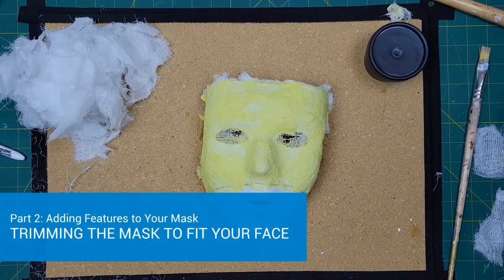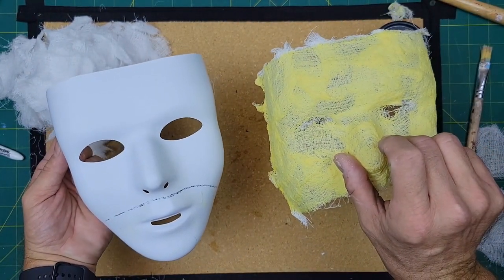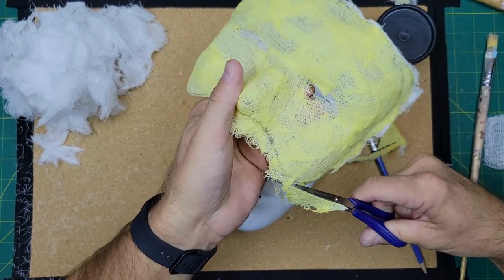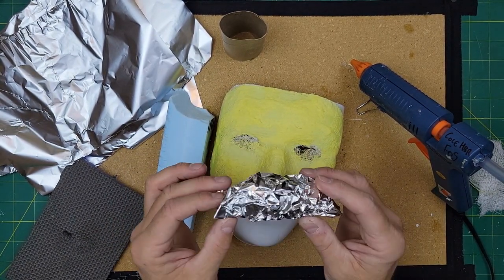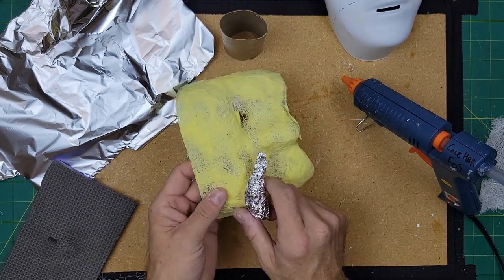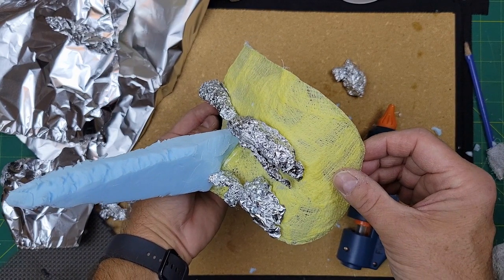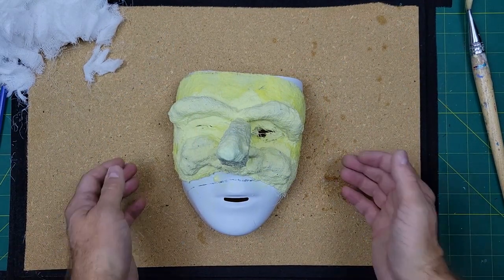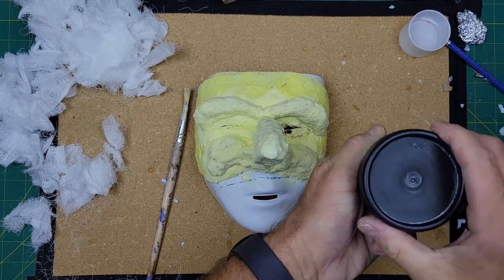Mask Construction - Part 2: Adding Features to Your Mask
Part 2 demonstrates the building the features of your character mask and securing those features to the mask base.

These tutorials will guide you through the process I use to construct wearable masks for performance. These masks are constructed using mainly cheesecloth, wood glue and tissue paper. Other materials such as tinfoil, foam, cardboard and other basic craft materials are also used. They are quite durable and easy to repair if (and sometimes when) they break.

00:00 Recap of Step 1
00:30 Removing the Mask Base from the Plastic Mask
01:50 Trimming the Mask Base to Size
03:23 Tips for a Proper Fit
04:06 Building Up the Face: Adding Features to the Mask
09:25 Covering the Features (Cheesecloth and Glue)
14:36 Finished Product Inspection
16:00 Fit and Sizing Reminder
16:27 Cleanup Reminder
16:42 The Finished Product for this Step

Materials / Supplies for Part 2
Plastic Neutral Mask (as a based to build the mask on)
Paintbrush (to be used in glue)
Cheesecloth (loose weave, cut into 1" x 1" or 1" x 2" pieces)
Carpenter's Wood Glue (watered down)
Tinfoil
Scraps of foam, cardboard, etc and other lightweight items to build mask features

Materials / Supplies for the Whole Project
Paintbrush (for acrylic paint)
Tissue Paper (cut into 1" x 1" pieces)
Tinfoil
Acrylic Paints
Other craft items (to decorate the mask)
String or Elastic